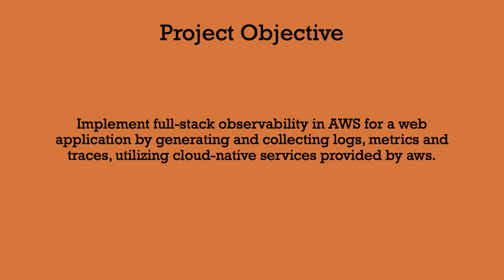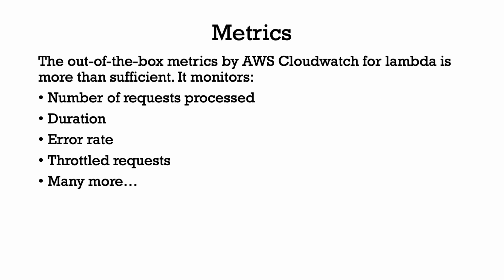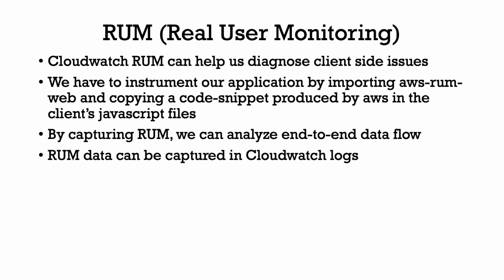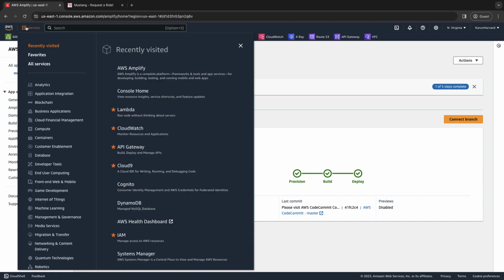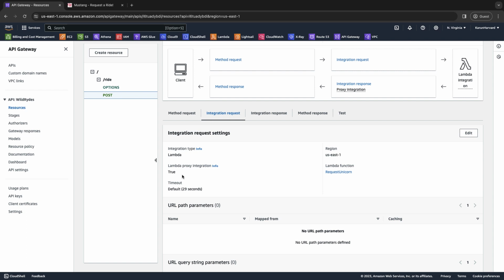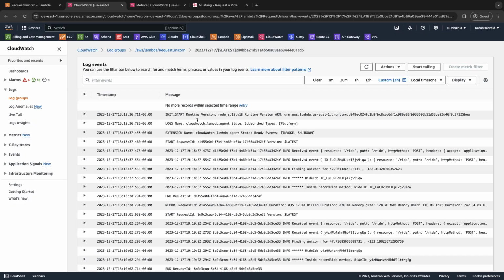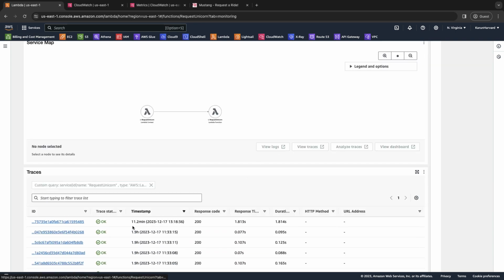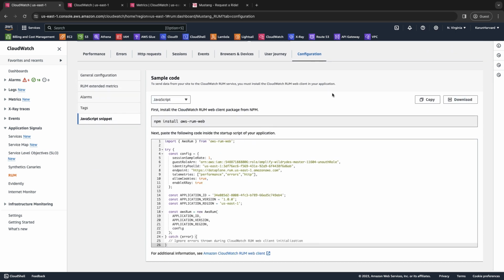CSCI E90_Final_Project_Full_Presentation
End to End Observability with AWS Full Presentation with demo

Table of Contents:

00:11 - Project Objective
00:26 - Technologies Used
00:38 - Architecture Diagram
02:04 - Metrics
02:26 - Logs
02:51 - Logs
02:57 - Traces
03:42 - Traces
12:44 - Conclusion